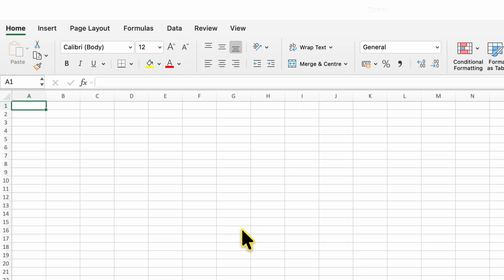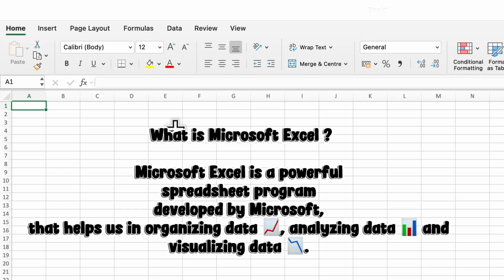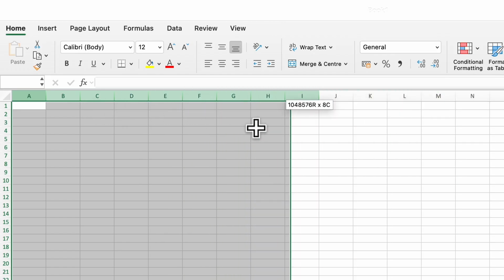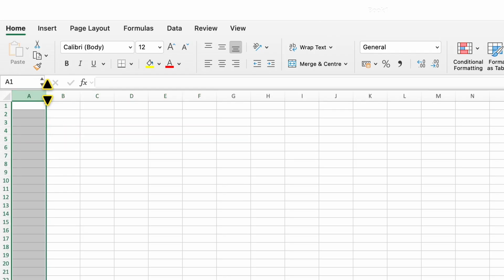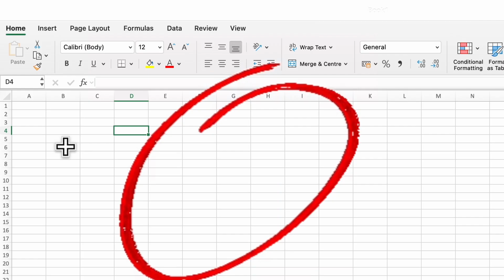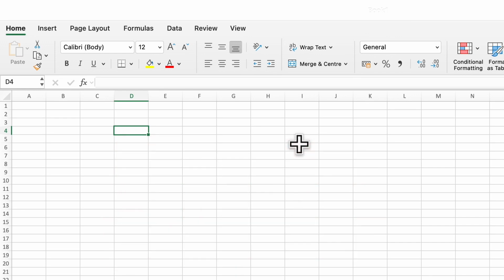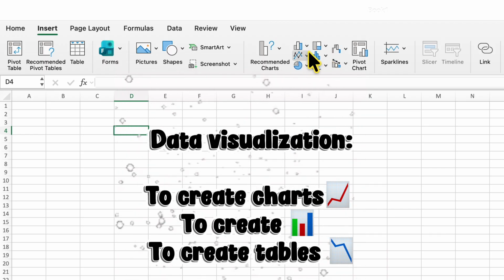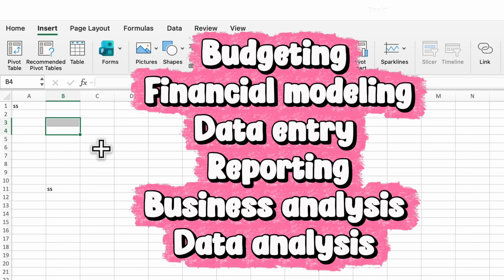What Is Microsoft Excel, Features and Uses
In this video, I introduce Microsoft Excel, explain its main features, and show why it is one of the most important tools for data analysis.